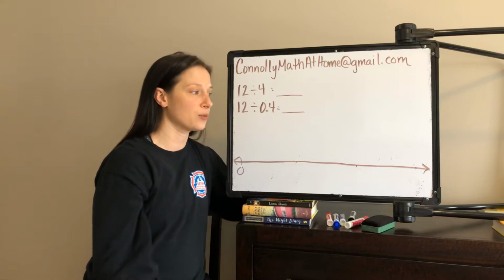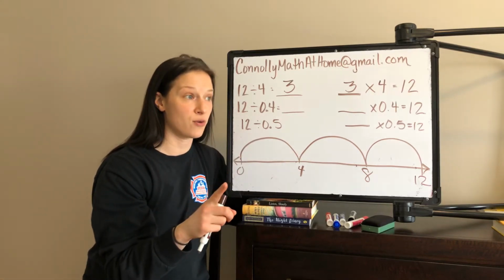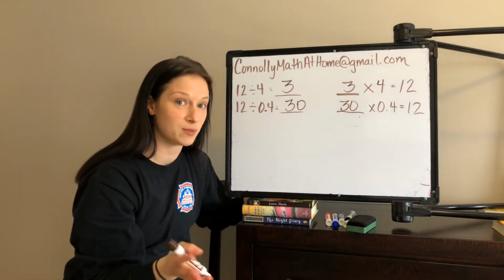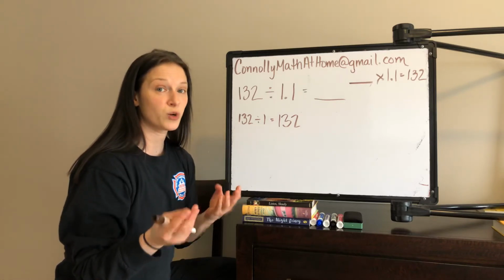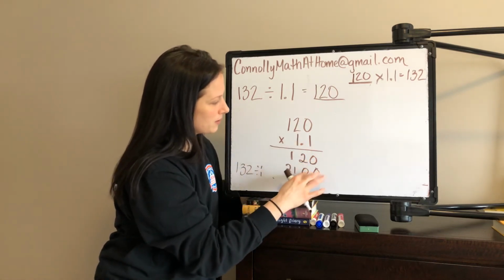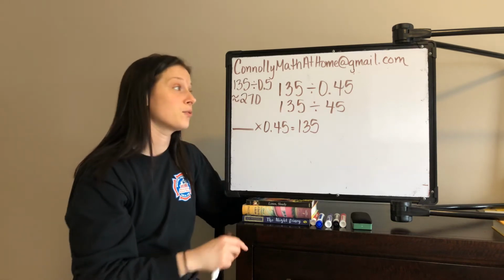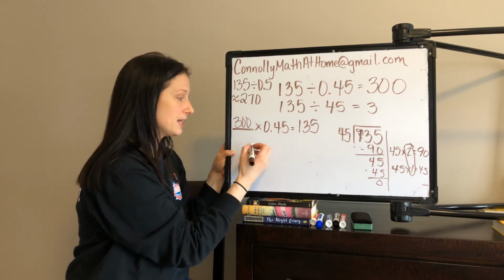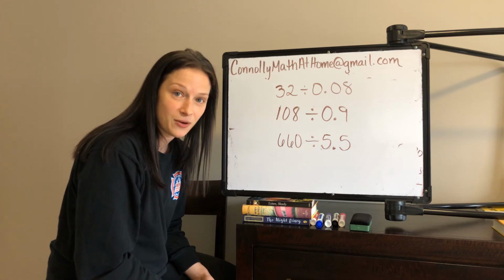Dividing Decimals: Decimal Point in the Divisor (GRADE 5)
In this video, I will go over what happens when there is a decimal point in the divisor.  I will go over how students should use an estimate, the relationship between multiplication and division, and whole number division strategies to solve division when decimals are involved.  We will talk about WHY the quotient gets ten times larger as the divisor gets ten times smaller.  *MAKE SURE you watch the video 'Introduction to Dividing by Powers of 10' before this video. This is taught in fifth grade in MA.